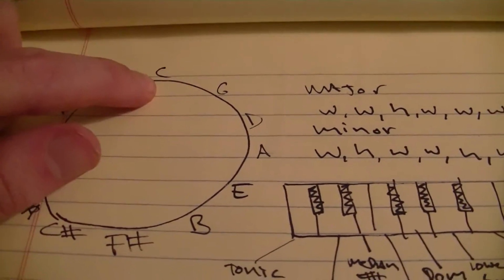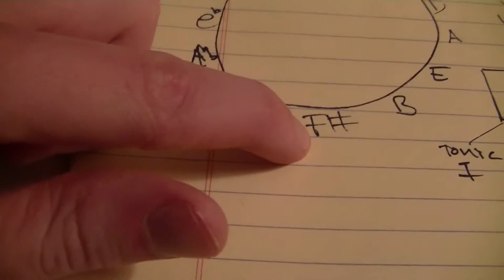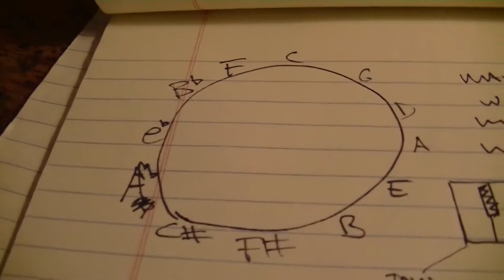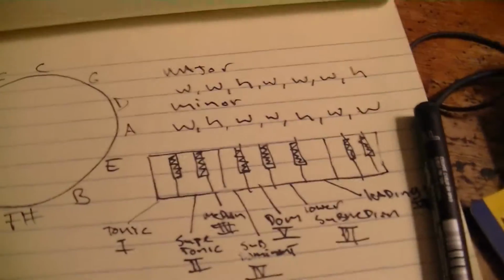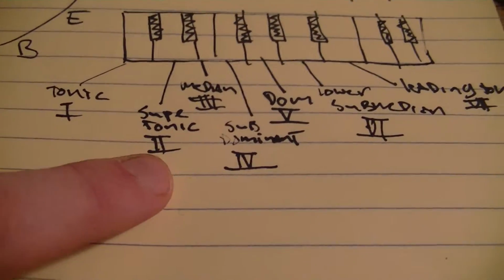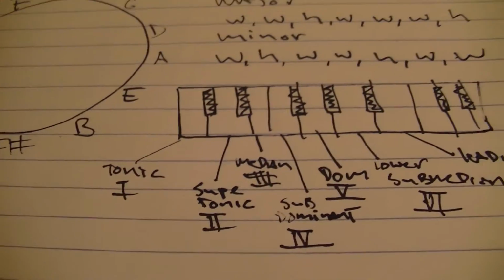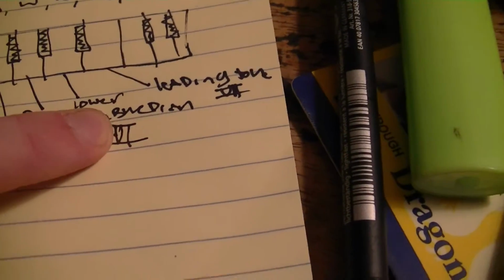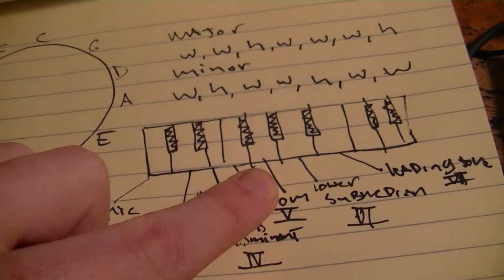music theory part 2